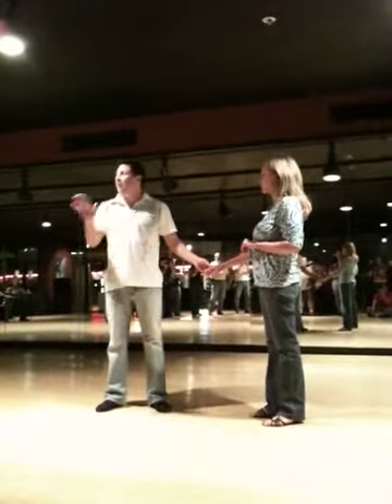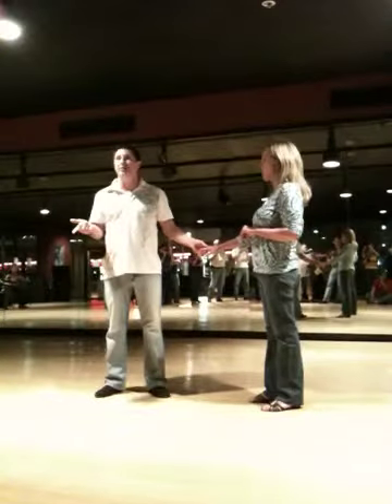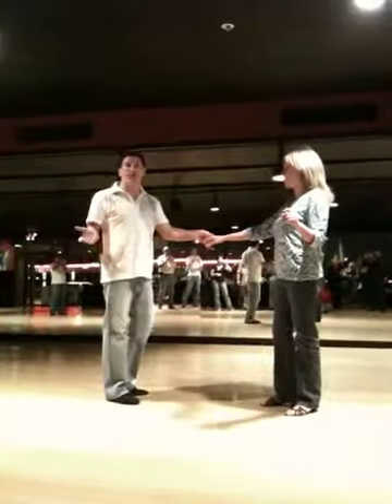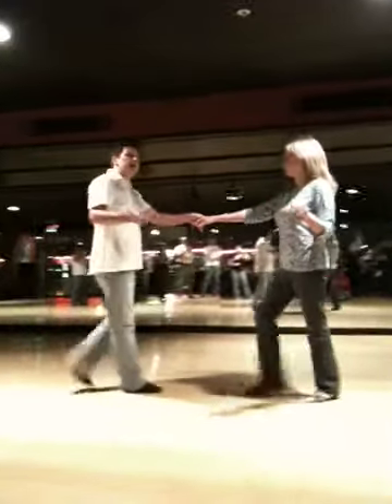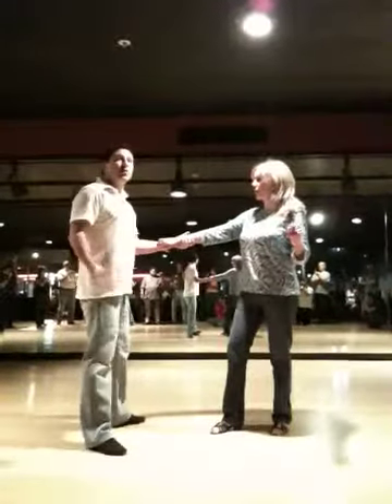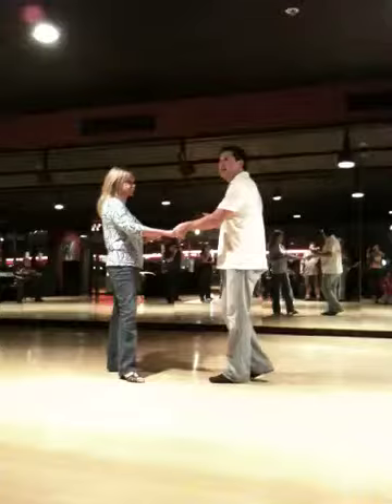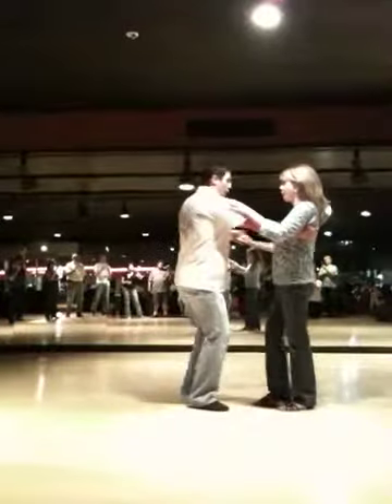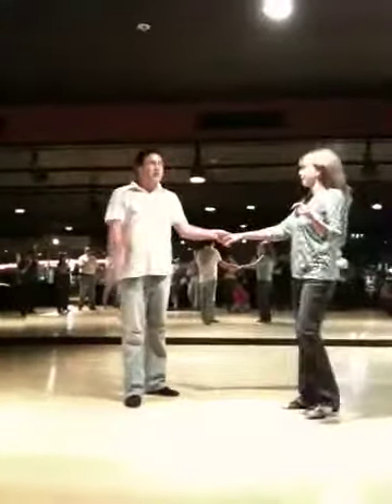D@L10-15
WCS class